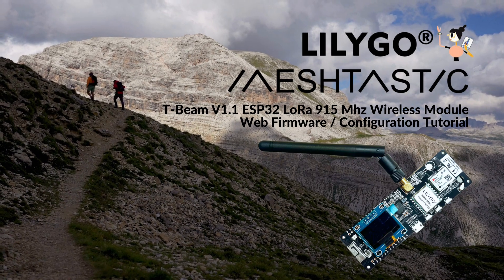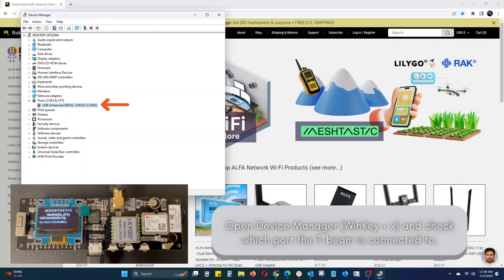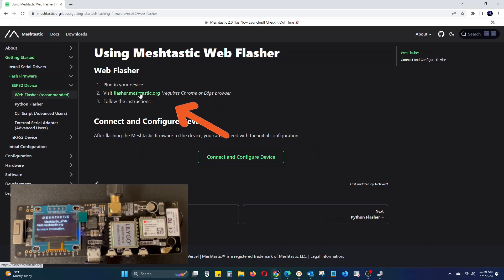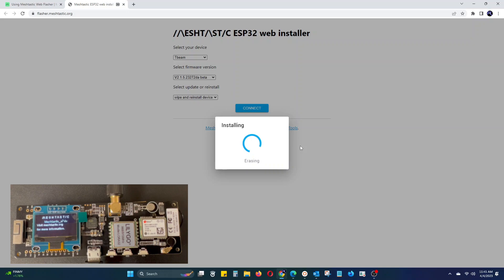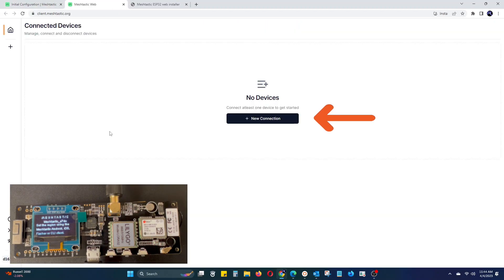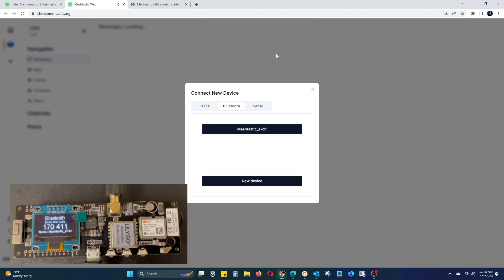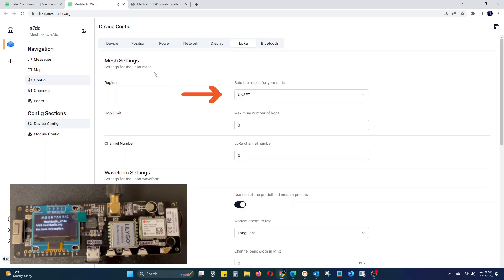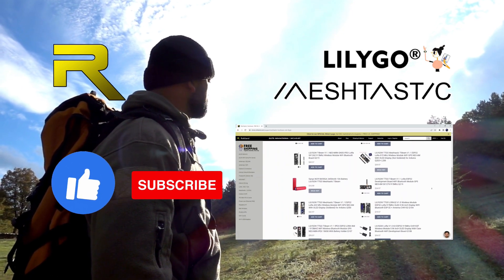Web Firmware / Configuration Guide - LILYGO Meshtastic T-Beam V1.1 ESP32 Wireless Module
Welcome to our tutorial for the T-Beam V1.1 ESP32 LoRa 915 Mhz Wireless Module! In this tutorial video, we'll be walking you through the step-by-step process of updating the firmware and configuring the T-beam using Meshtastics Web-flasher and Web-Client. We'll cover everything from connecting to the module, updating the firmware, and configuring the device along with troubleshooting any issues you may encounter.

With the T-Beam V1.1 ESP32 LoRa 915 Mhz Wireless Module, you can easily create long-range wireless networks for a variety of applications, including Internet of Things (IoT) devices, sensor networks, and more.

Whether you're new to the T-Beam V1.1 ESP32 LoRa 915 Mhz Wireless Module or you're a seasoned pro, this tutorial is sure to help you get the most out of this powerful wireless device. So sit back, relax, and let's get started!

URLs:
Rokland-

 / roklandwifi

About Us: We have manufactured and distributed WiFi antennas and other networking equipment since 2000, and have put our experience to work building you the best equipment for Helium mining. We are also an authorized RAK Wireless distributor and the largest authorized ALFA Network distributor and brand partner, and a leading retailer and developer of WiFi & 4G products based in Gainesville, Florida.